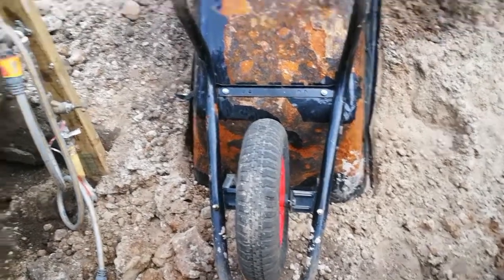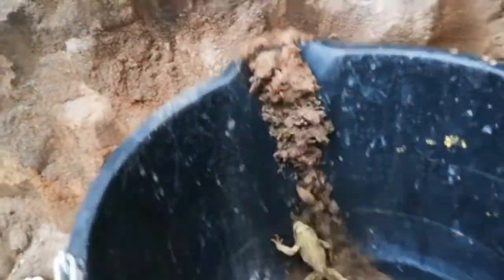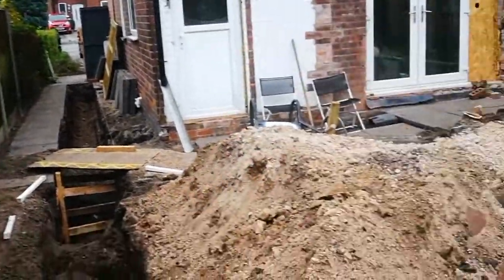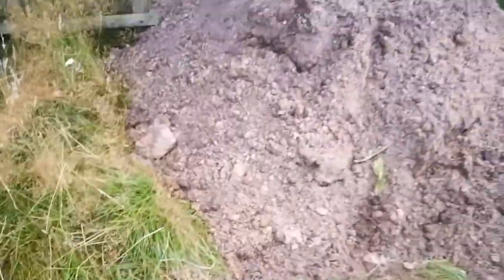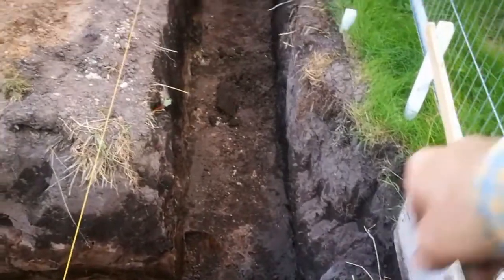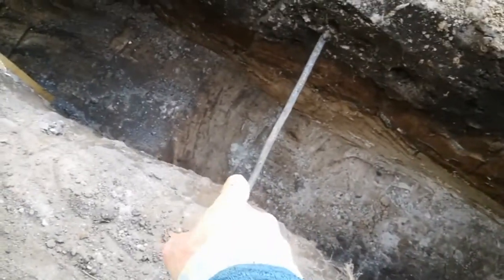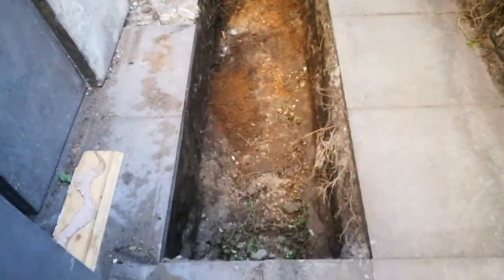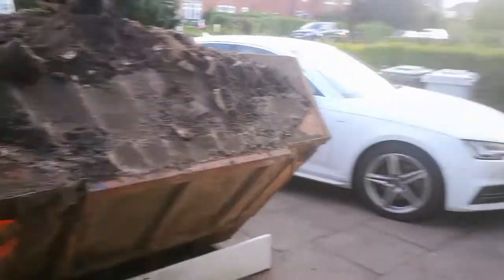Extension Project Day 16: A Frog and a dog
Day 16: Measuring, Digging and animal wrangling!